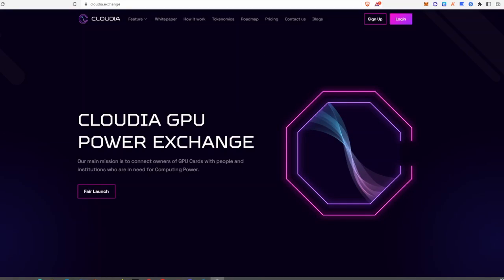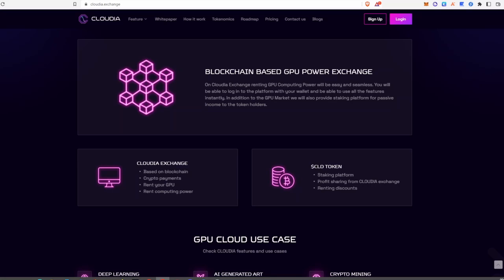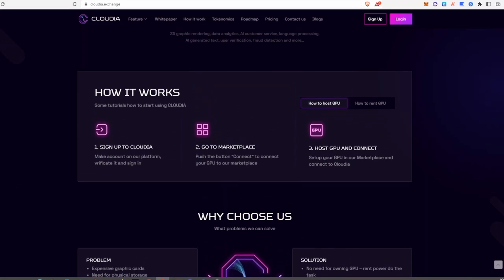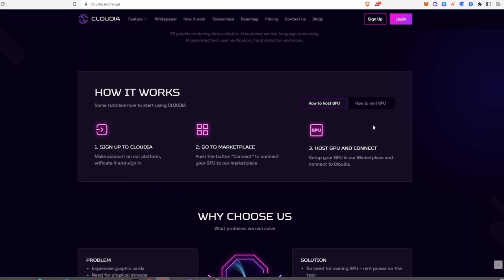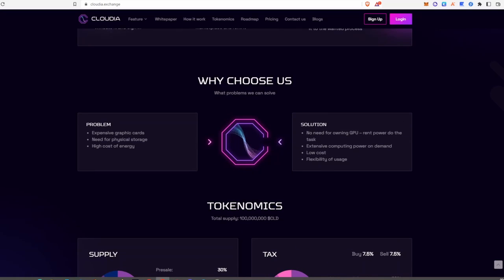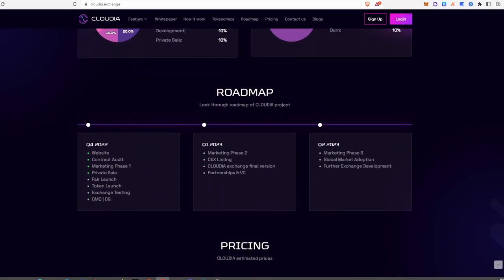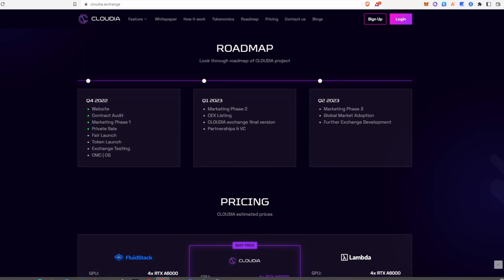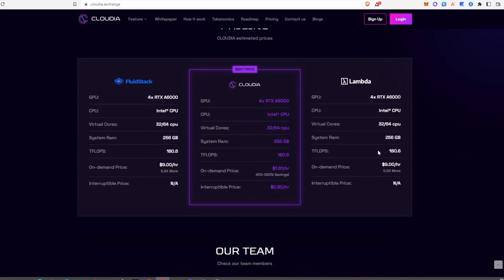How you can save time and money by using Cloudia GPU Exchange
Chapters
0:00 Intro
0:50 Key Features
1:25 Use Cases
1:40 How it Works
2:21 Why Cloudia?
2:42 Tokenomics
3:02 Roadmap
3:44 Pricing